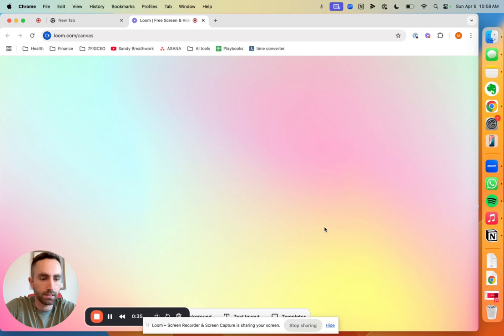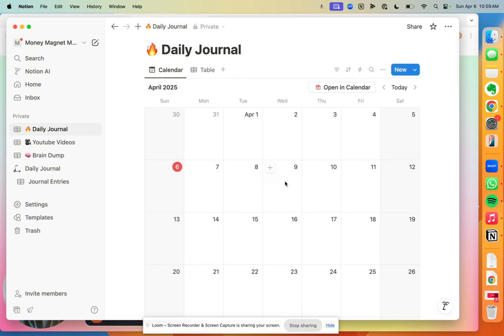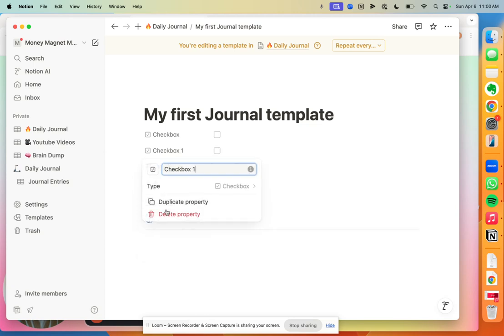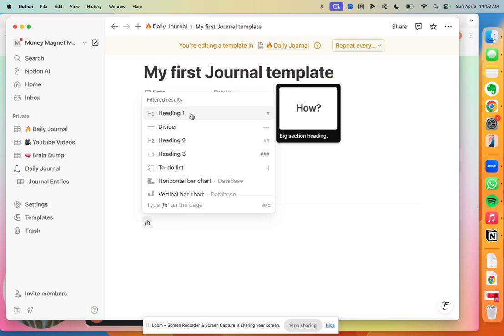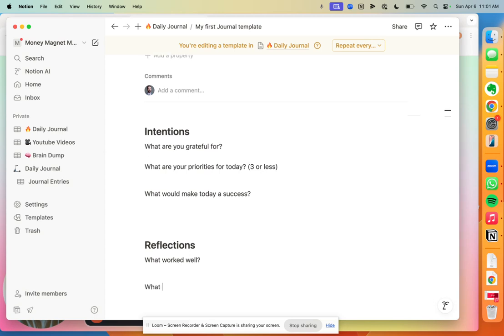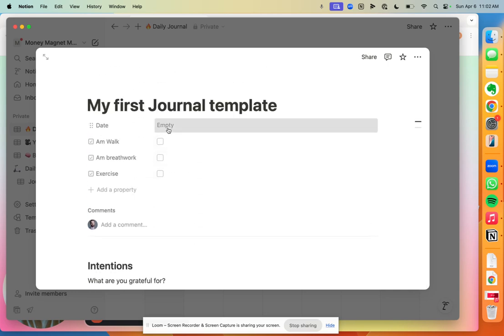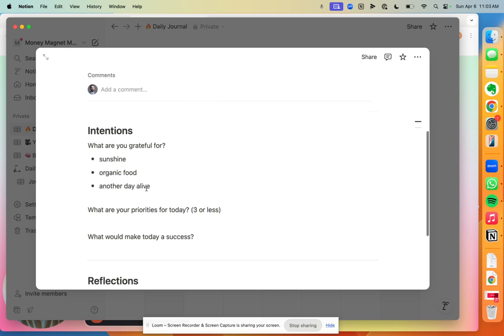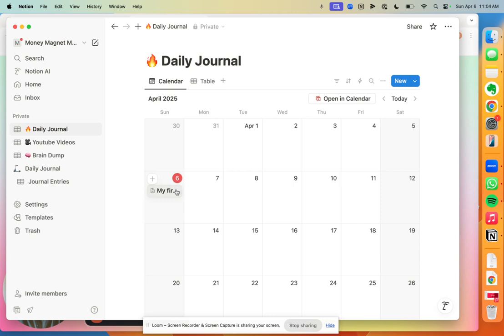Struggling With Habits? Try This Notion Trick!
In this video, we provide a detailed 'notion tutorial' on how to create a daily journal and 'habit tracking' system within Notion. We walk you through the 'notion app setup', sharing insights on 'how to use notion' effectively for personal organization. Learn 'how to journal in notion' to boost your 'productivity' and maintain a consistent daily journaling practice.